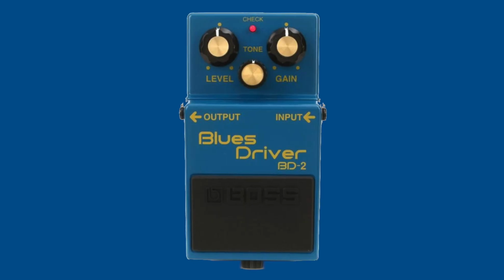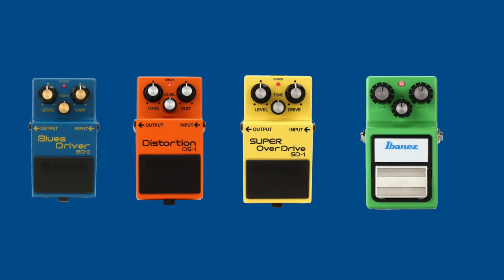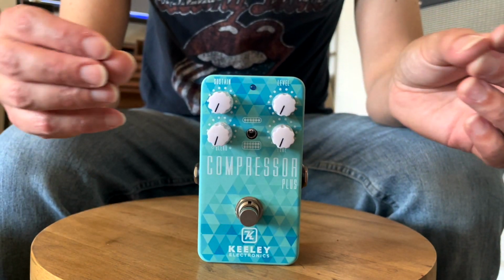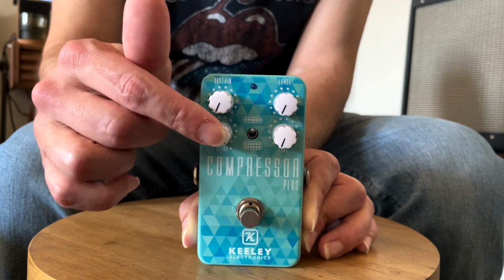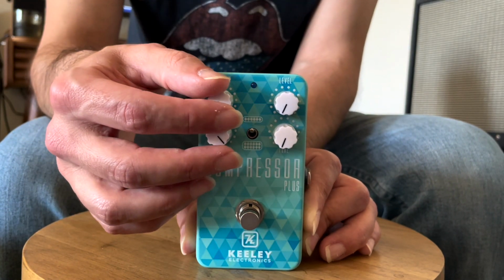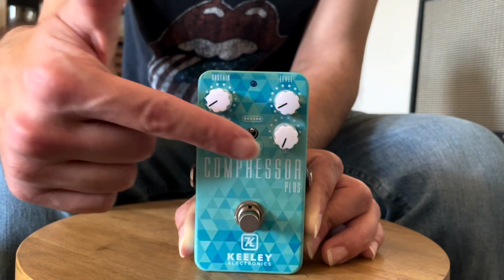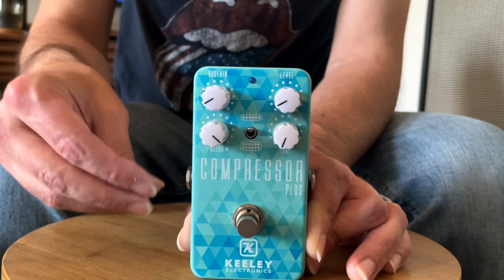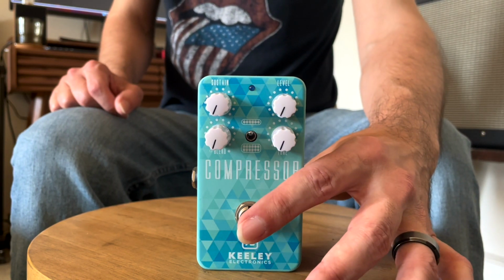KEELEY COMPRESSOR PLUS - IN ENGLISH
The Keeley Compressor Plus
Welcome to M&R Music Revolution!
In this episode we will review a real classic guitar pedal: The Keeley Compressor Plus
Keeley's compressor pedals have gathered worldwide acclaim, and the Keeley Compressor Plus pedal continues the trend by incorporating player-requested features. Like the Blend control, which allows you to bring in some of your dry signal along with the compressed signal for the best of both worlds
dynamic and fatter at the same time. A much-requested Tone control allows you to fine-tune the tone appropriately for any guitar.

Equipment in this episode :

Wampler Pantheon Deluxe
Keeley Eccos Delay and Looper
Fender Hot Rod Deluxe IV 40 Watt
Fender Player Telecaster Electric Guitar:
Gretsch Duo Jet Power Jet 2013 Black TV Jones G6128-TVP Bigsby OHSC
Epiphone Les Paul Modern - Faded Pelham Blue
Ernie Ball Regular Slinky Nickel Wound Electric Guitar Strings, 10-46 Gauge:
AKG Pro Audio P220 Vocal Condenser Microphone
Focusrite Scarlett 2i2 3rd Gen USB Audio Interface

Channel created by:
Marcelo Dominguez
Ricardo Ponce

Chapters:
00:00 Intro
00:23 Sponsors
00:54 Reseña historica
03:57 Ejemplo 1
04:59 Controles
09:10 Ejemplo 2
10:56 Ejemplo 3
12:09 Conclusion
15:01 Ejemplo 4